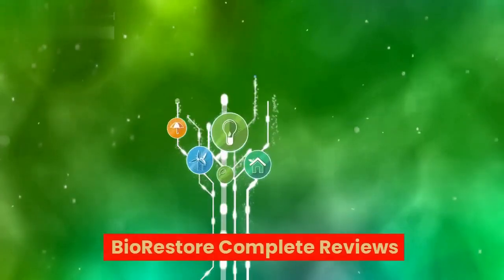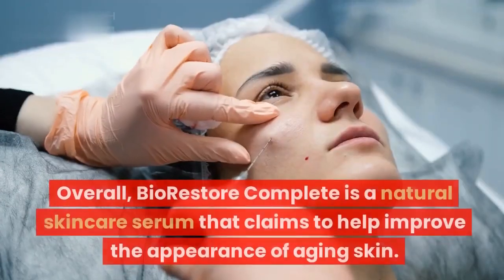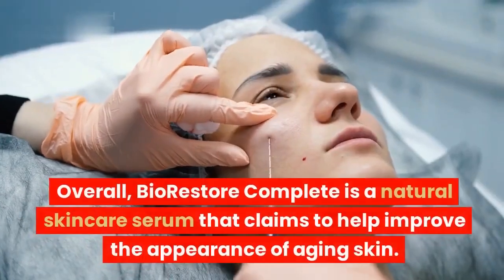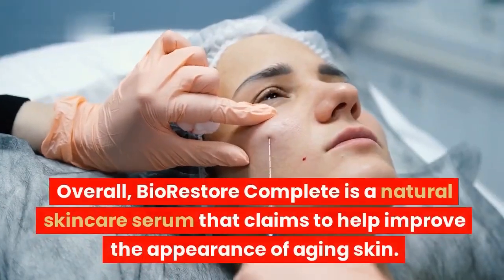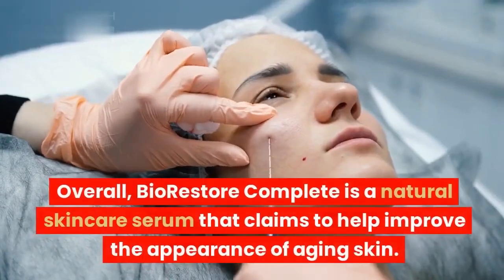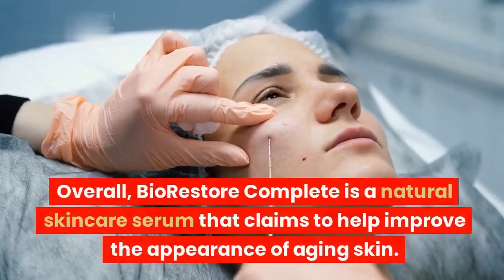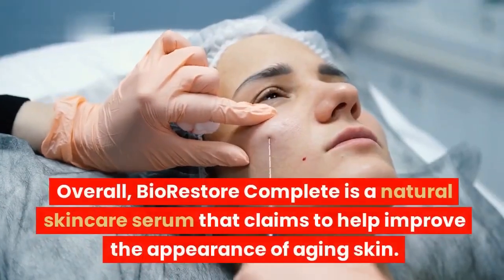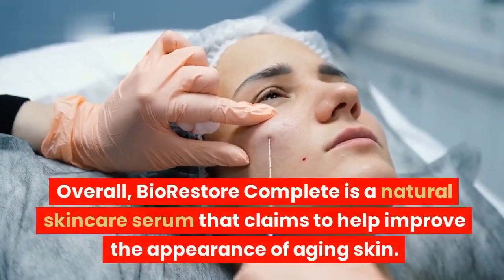Biorestore Complete Serum - The Beauty Secret to Age Defying Glowing Skin! Is this Claim Real?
00:00 BioRestore Complete Reviews
00:23 What is BioRestore Complete?
01:03 How does BioRestore Complete work?
01:23 Does BioRestore Complete work?
02:01 Ingredients in BioRestore Complete
02:58 Benefits Of BioRestore Complete
04:30 Side effects of BioRestore Complete
04:48 How to Use BioRestore Complete
05:08 Where to buy BioRestore Complete
05:23 Price of BioRestore Complete
05:40 BioRestore Complete Money-back guarantee
05:52 Conclusion For BioRestore Complete Reviews

People Also Search :

biorestore complete serum

biorestore complete reviews

biorestore complete review

biorestore complete customer reviews

biorestore complete ingredients

biorestore complete serum reviews

biorestore serum

biorestore complete legit

biorestore complete reviews complaints